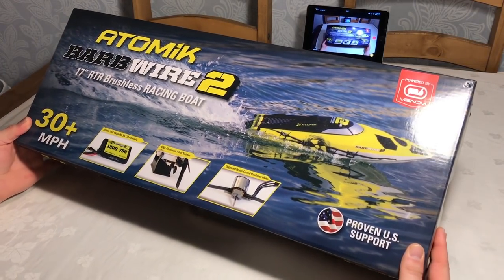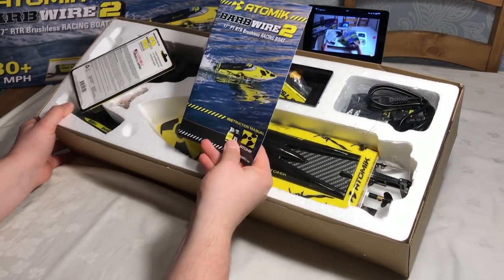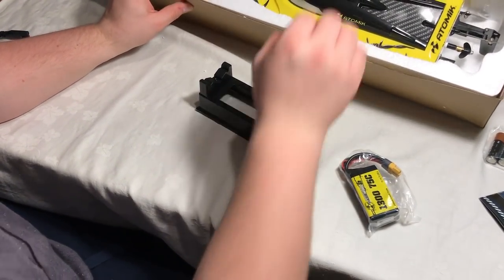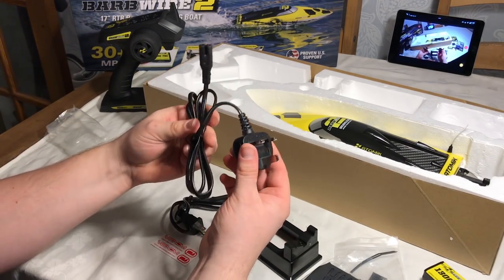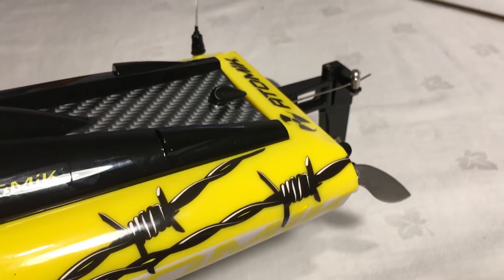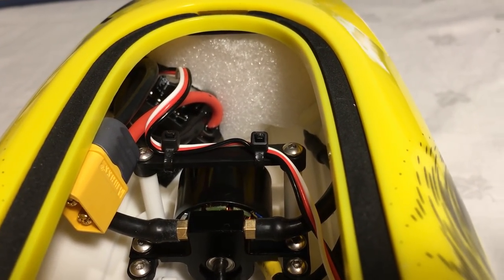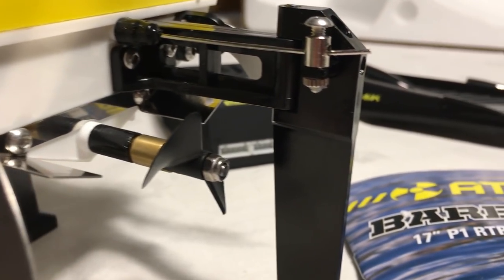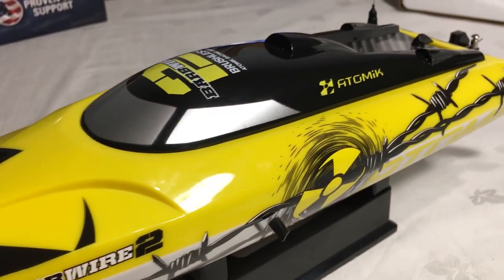AtomikRC Barbwire 2 17" RTR Brushless Racing Boat Unboxing 2018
Today we're looking at the new AtomikRC Barbwire 2 17" Brushless Racing Boat which has just hit the market. Here's some information from AtomikRC: We started with an upgraded power system. Our engineering team reinvented what it means to include a LiPo battery in a racing boat without sacrificing run times. The Venom 75C 3S 1300mAh LiPo STOCK OUT OF THE BOX! The charger is now upgraded to 20 Watts and features a new 2 Amp charge rate. This means you will spend more time on the water and less time charging. Then the waterproofed brushless ESC was given a boost to 30Amps with BEC. But, we did not stop there. The new water-cooled brushless motor is now 40% larger to handle the increased battery power. The capstone, a larger prop equals more thrust. All of this means you will reach speeds over 30 MPH!

This model also has a self righting design aimed to place you the correct way if you happen to over do it, this RC runs 3s lipo afterall!

All in all I'm very impressed, inside the decent packaging is a well polished product which gives this RC boat a real sense of quality.
I like the print on the hull, and inside shows a real sign of care and attention to detail. All cables are well routed and the components sit in their own designated areas. I like the fact the motor is water cooled! Amazing! Thanks again AtomikRC for sending me this product for you today. All the best with this brilliant new product, I can't wait to test this out on the open water!